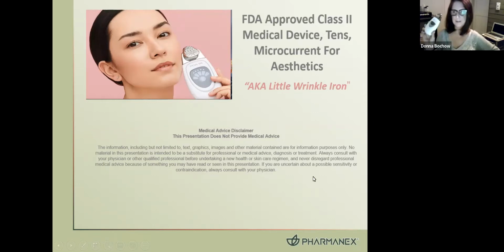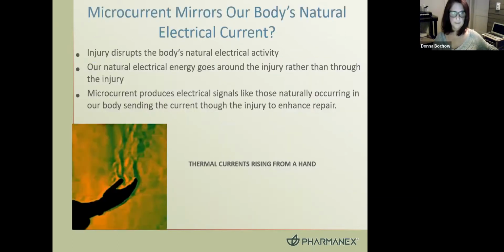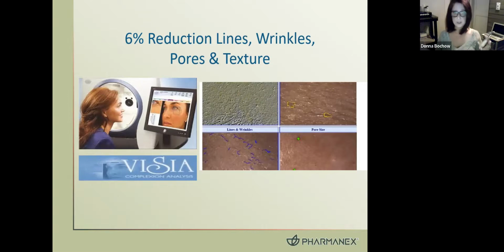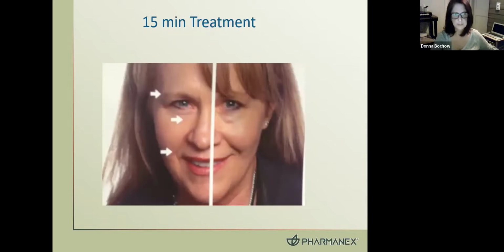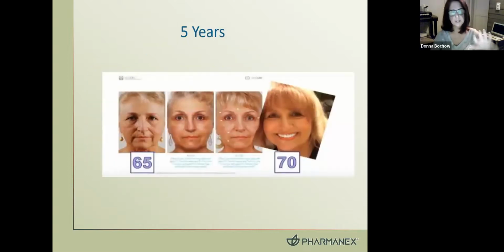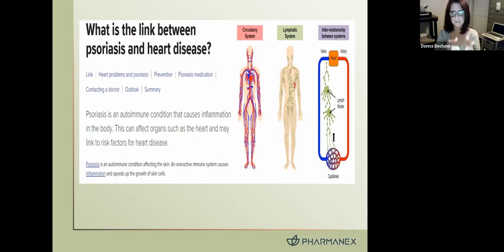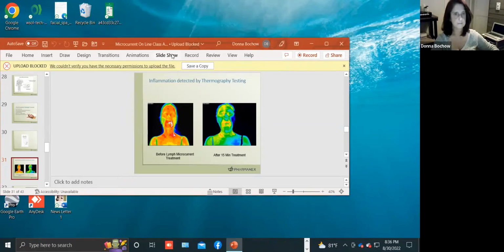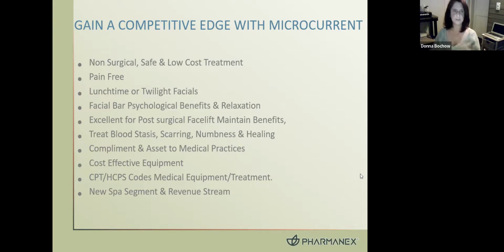Class 2 Original Microcurrent copy